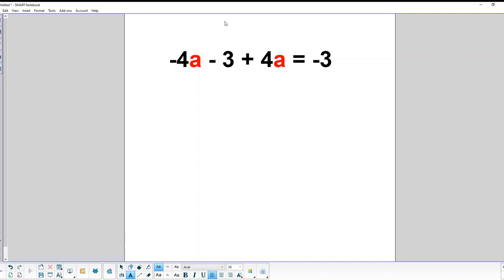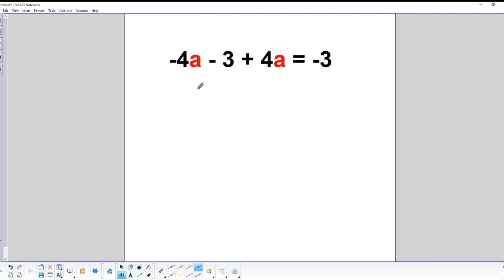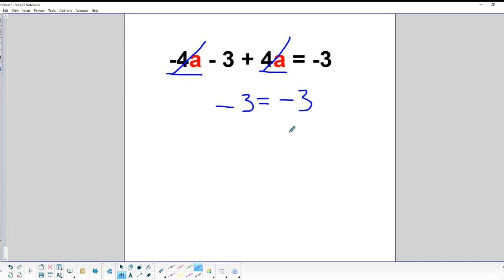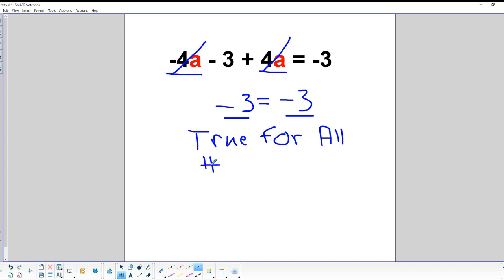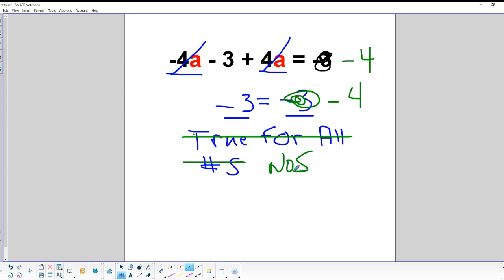Solving a Special Solution Equation with Infinite